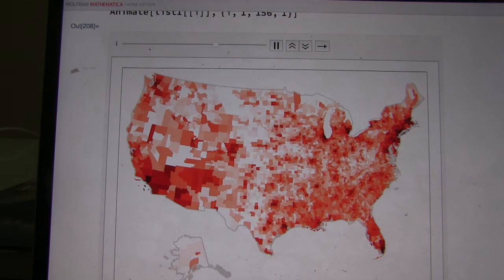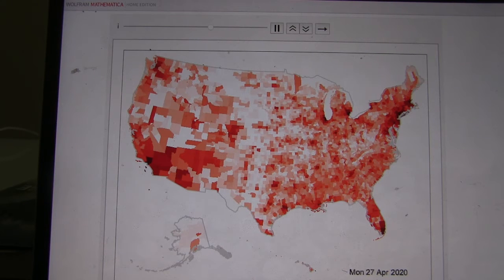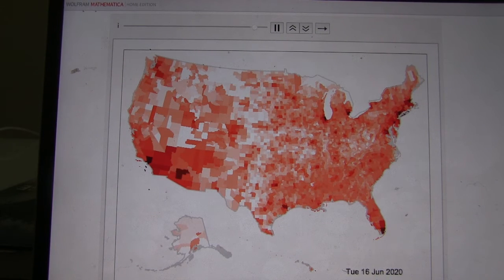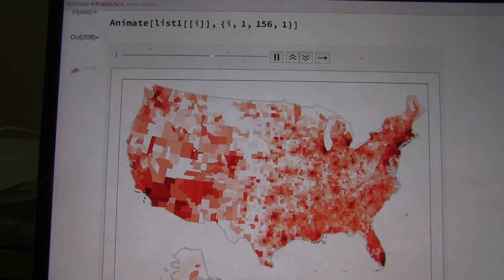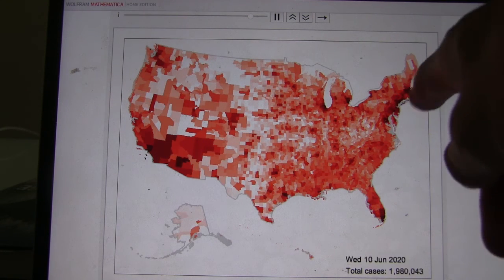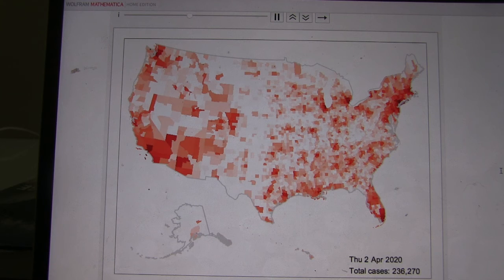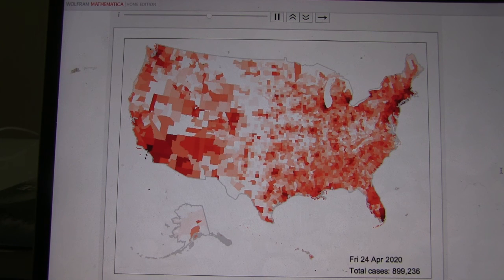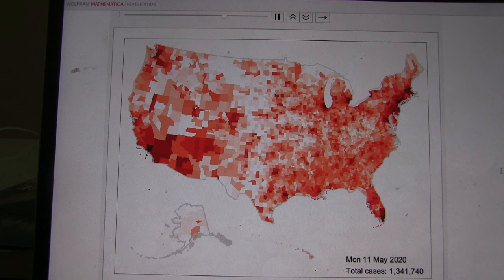FamilyMath1095b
2/2 of sharing a map of how the corona virus spread in the US with kids